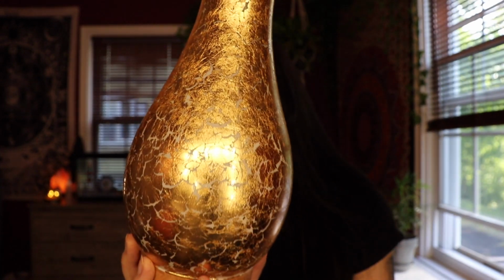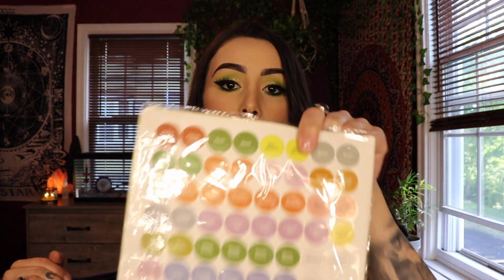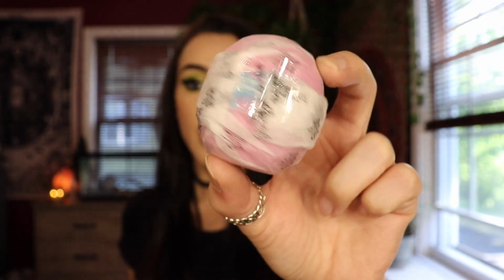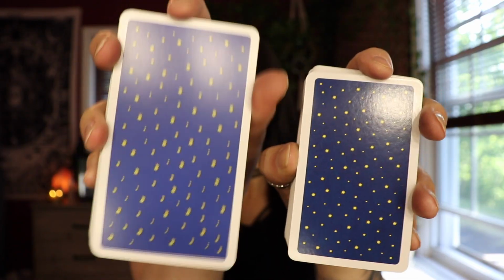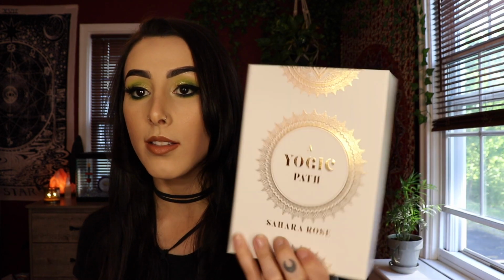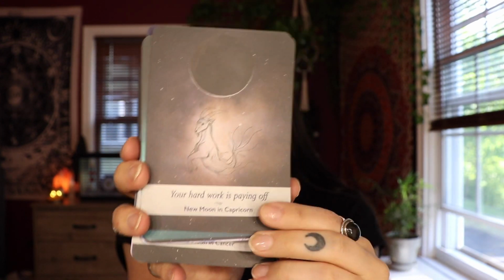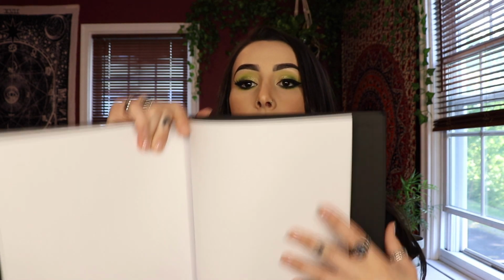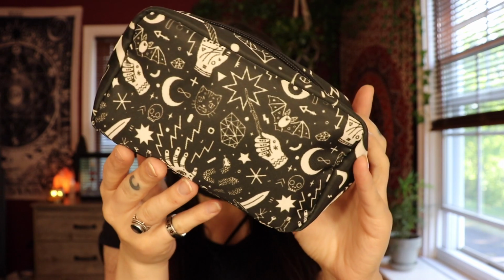AMAZON FAVORITES | Spiritual Tools & More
Hey everyone! I would love to make more of these in the future of different categories of stuff from Amazon. These are some different tools I use in my practice or random things that I have liked and enjoy having.

Instagram & Twitter - crypticxwolf

Products Mentioned: (Some now have a link through LTK which supports me if you purchase through them!)
Essential Oil Diffuser

Essential OiI (Can be any but this is one of them)

Essential Oil Case

Wax Melter

Wolf Incense Burner

Bath Bombs

Yoga Mat Cleaning Spray

Wooden Box

Brass Candle Holder

Radiant Rider-Waite in a Tin (Mini Deck)
*Mentioned* Original Sized Radiant Rider-Waite Deck

Goddess Guidance Oracle Cards

Soul Coaching Oracle Cards

Yogic Path Oracle Cards

*Mentioned* Moonology Oracle Cards

Divination Dice

Crystal Bible

Practical Spells Book

Everyday Witchcraft Book

Faux Book Set

RENDR Sketchbook

Moon Anklet

Cosmetic Bag